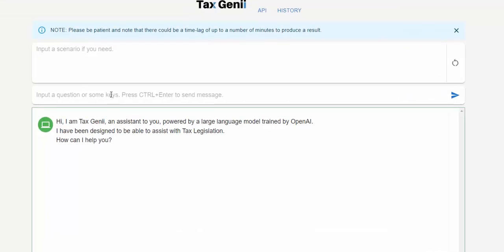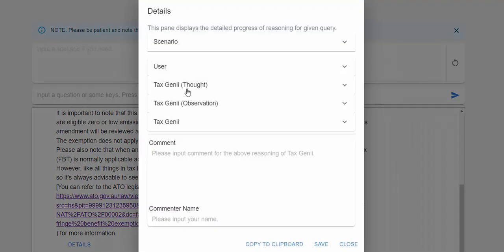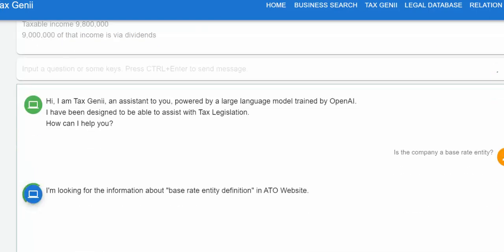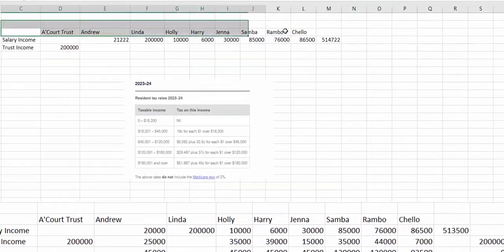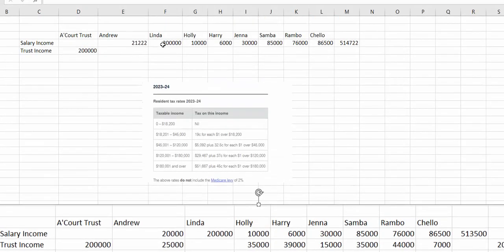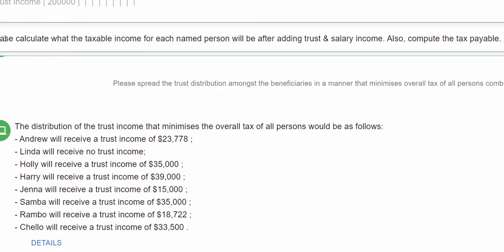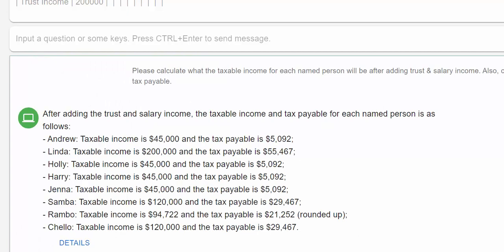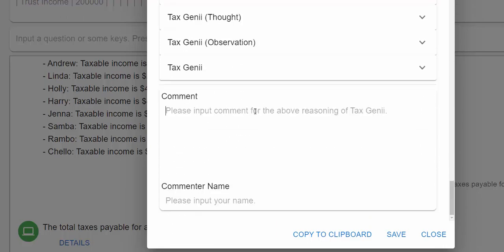Tax Genii 1 6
Demonstrating more sophisticated behaviour including -
Complex numerical reasoning
Ability to work with tabular data
Abilty to run tax calculations
Ability to surface tax legislation for further research.